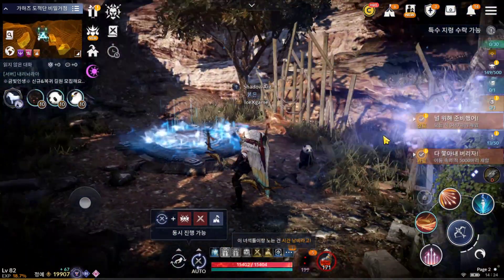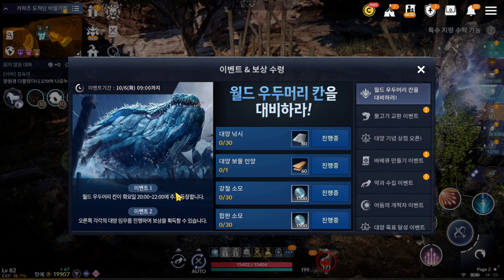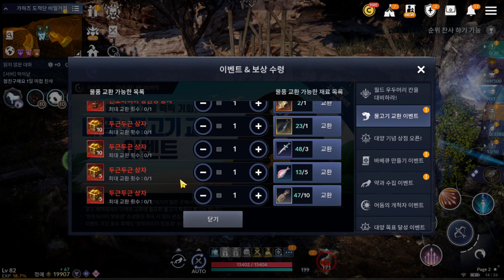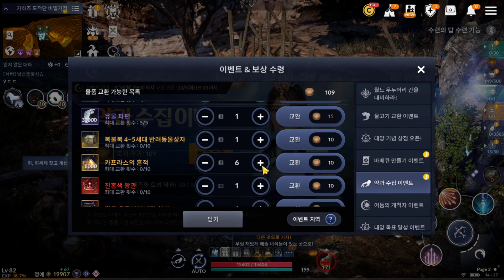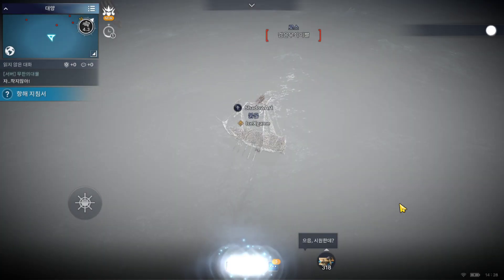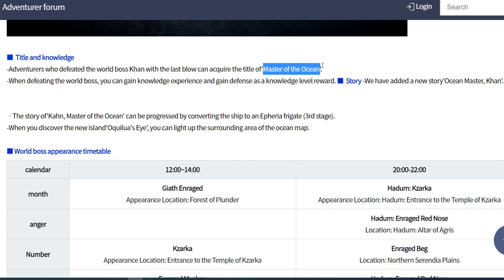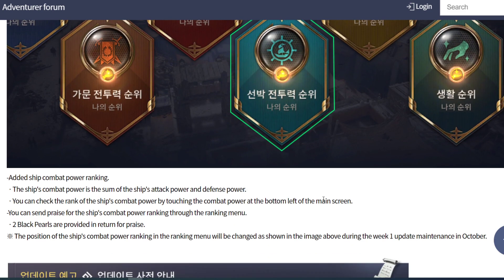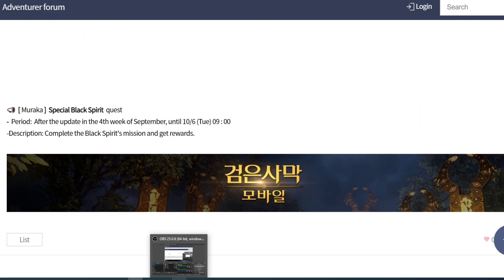Black Desert Mobile Ocean World Boss & Void Gear Update KR EP 88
Added Ocean World Boss Khan
- Appear 8pm to 10 pm Server Time Saturday
- Not consume Cannon Ball
- Req Ship Level 3 to Enter Sea Zone 2

World Boss Khan Event
- Fishing
- Treasure
- Fix Ship ( Consume Repair )
- Costume Ocean Coins

Fishing Event

Added Cannon & Ship Armor in Shakatu

Void Gears Stats Buff
- Void Armor: Defense 1660
- Void Helm: Defense 1285
- Void Shoes: Defense 1105